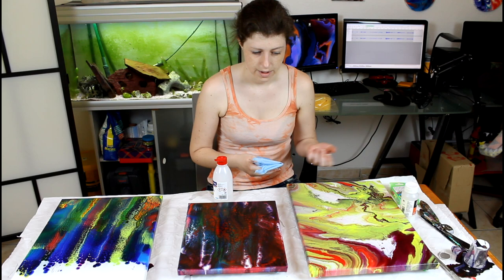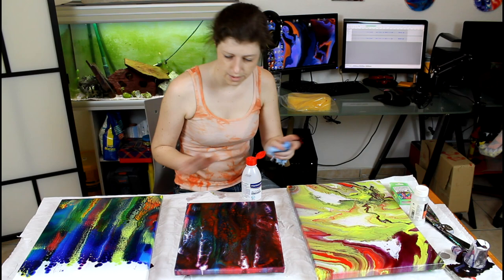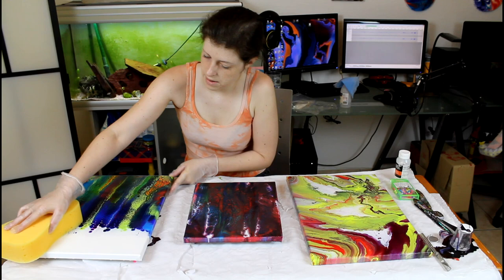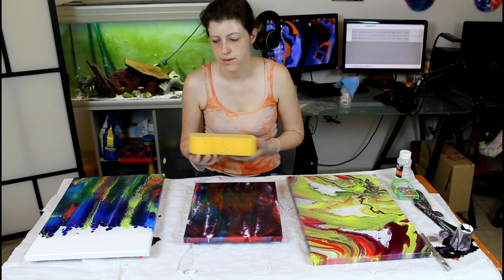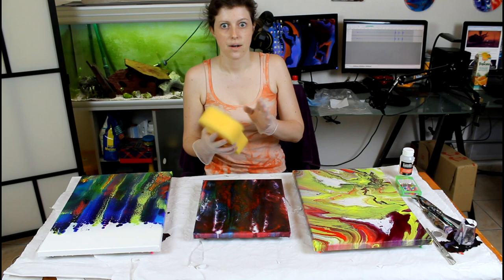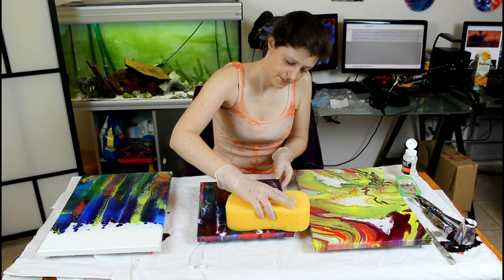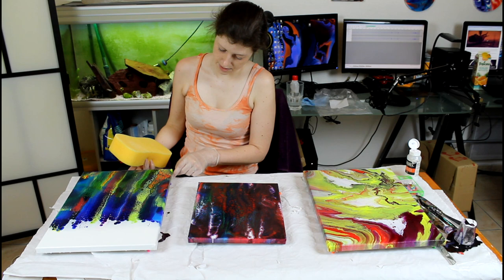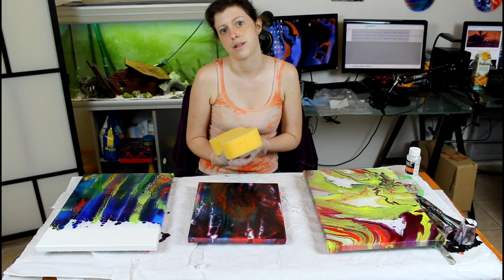How I Varnish My Fluid Acrylic Paintings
I thought I would make a video on how I varnish my paintings. Hope this can help some of my viewers!

The Varnish I use is Liquitex High Gloss.

My Gear!